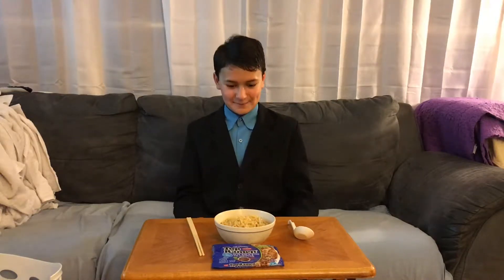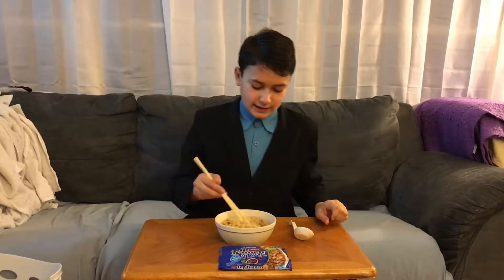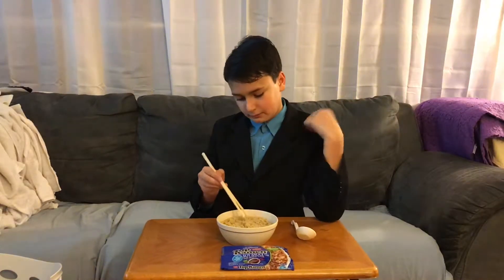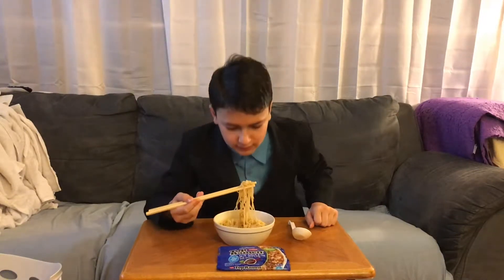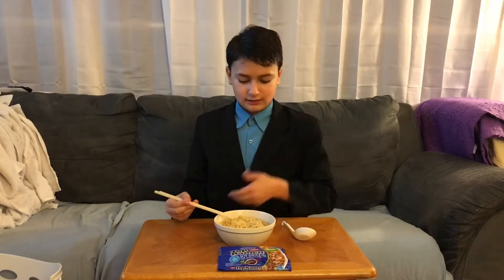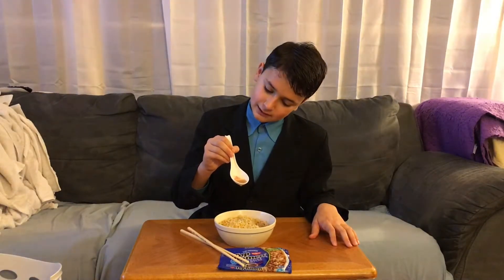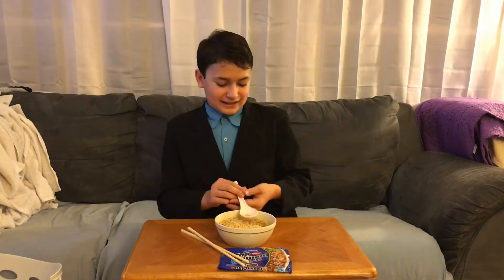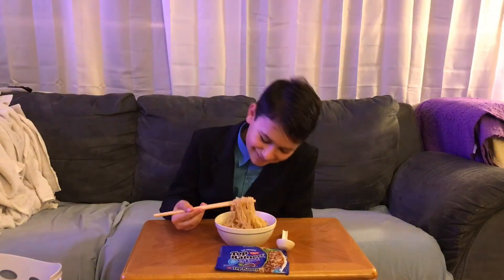Taste Test- Soy Sauce Ramen